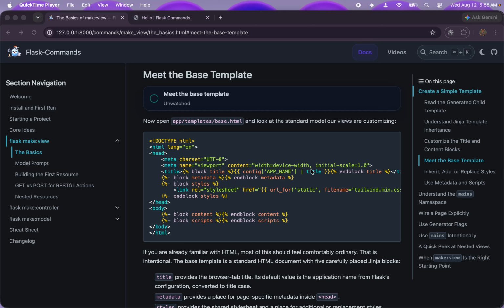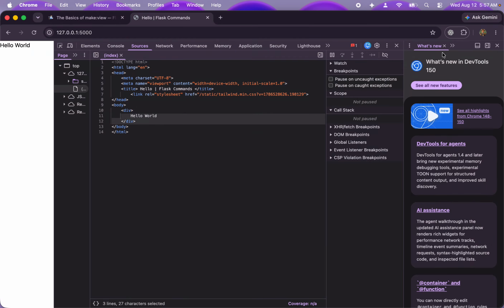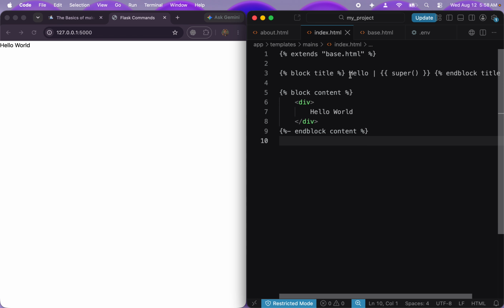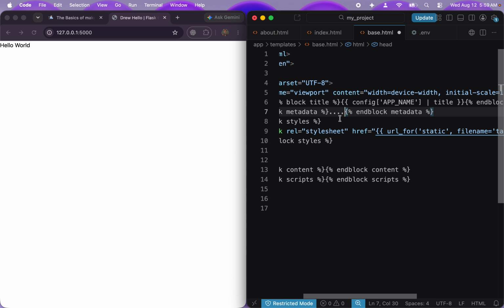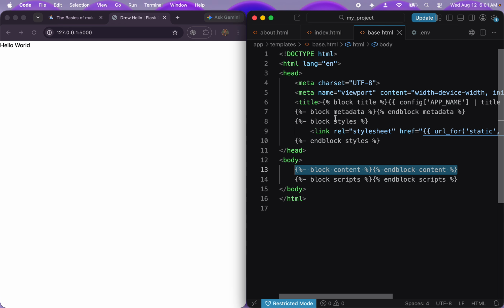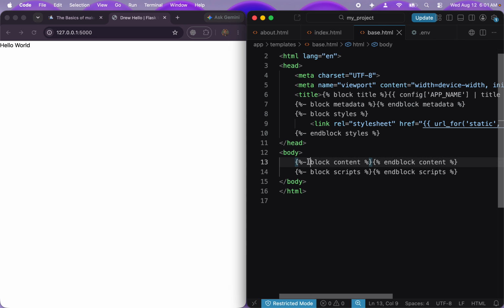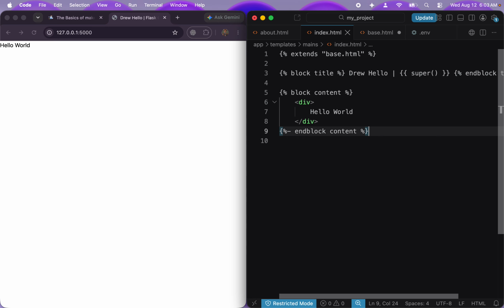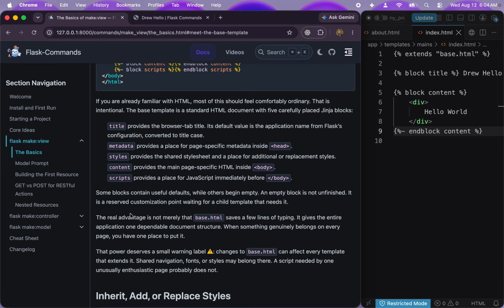Flask Commands Part 23d Meet the Base Template version 04x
🏗️ Flask Commands Part 23d: Meet the Base Template

In this video, we finally slow down and walk through the generated `base.html` file in Flask Commands v0.4. This is the shared parent template that child templates extend when you create views with `flask make:view`. 🙌

The base template gives your app a consistent structure, and it defines the named blocks that child templates can fill in or override.

In this video, we look at the five main blocks in `base.html`:

✅ `title` for the browser tab title
✅ `metadata` for page metadata
✅ `styles` for CSS and Tailwind links
✅ `content` for the main page content
✅ `scripts` for JavaScript at the end of the page

We also talk about why block names matter, why an “empty” block is still important, and when shared things like navbars or JavaScript packages should live in `base.html`.

The big takeaway: `base.html` is the shared blueprint for your pages. Put app-wide structure there, but be careful not to load page-specific scripts or styles on every single page unless you really need them everywhere. 🚀

00:00 - Meet the Base Template
00:13 - The Five Blocks in base.html
00:20 - Title, Metadata, Styles, Content, Scripts
01:02 - Child Templates Can Use Any Block Order
01:26 - Reading base.html
01:44 - Finding the Five Blocks
01:52 - Naming Blocks
02:22 - What Happens When Block Names Do Not Match
03:22 - How Blocks Start and End
03:40 - Why Empty Blocks Still Matter
04:45 - The Title Block
04:53 - The Metadata Block
05:17 - The Styles Block
05:36 - The Content and Script Blocks
05:50 - Putting Shared Layout in base.html
06:26 - Be Careful What You Add Globally
06:33 - When to Add JavaScript to base.html
07:05 - Adding Page-Specific Scripts with super()
07:54 - Think of base.html as the Shared Blueprint
08:55 - Previewing Styles